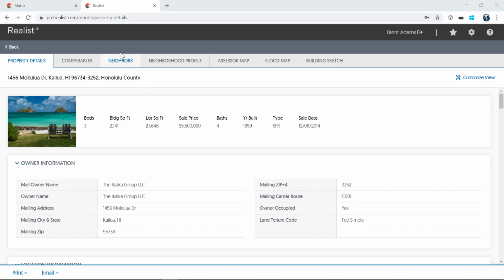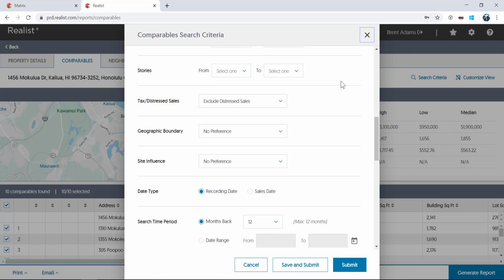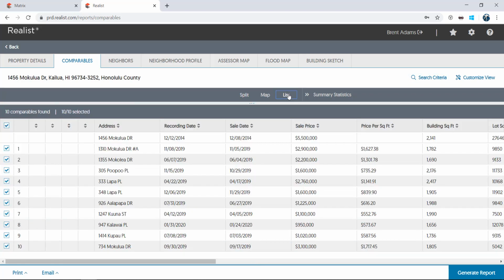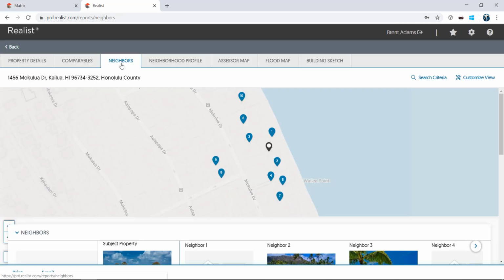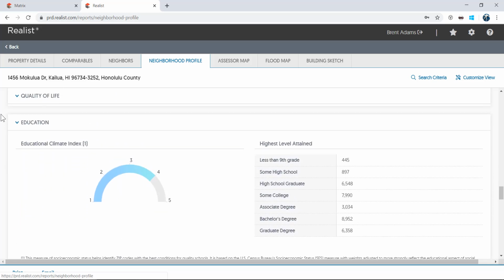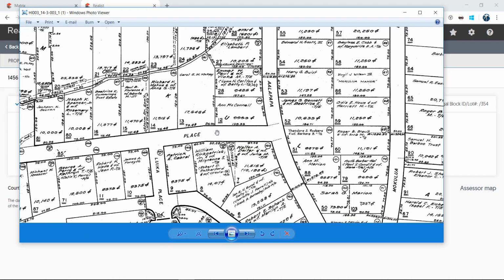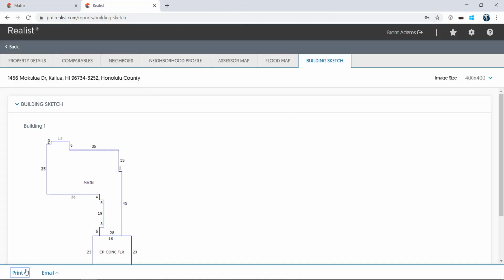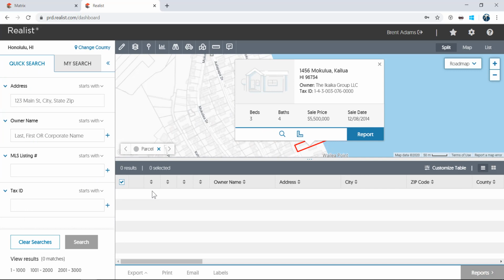Realist Reports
This video tutorial will show you all of the features and data the reports in Realist have to offer.